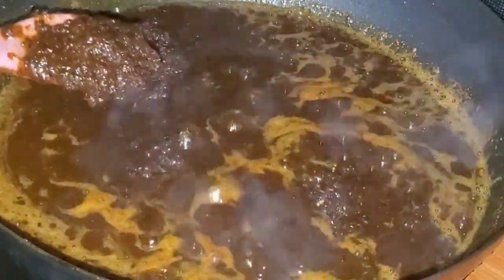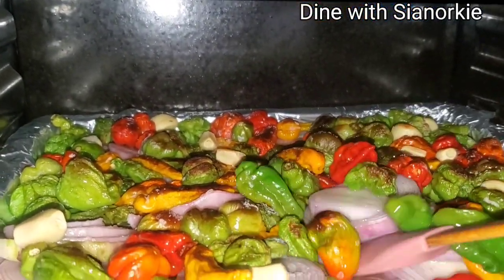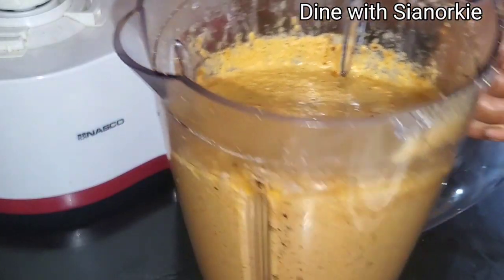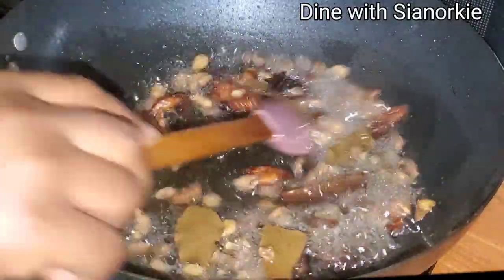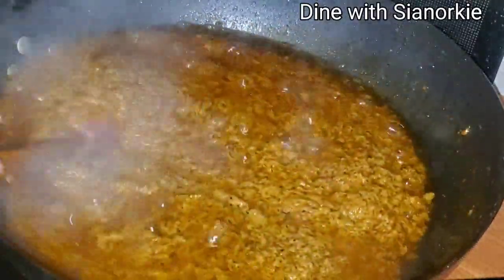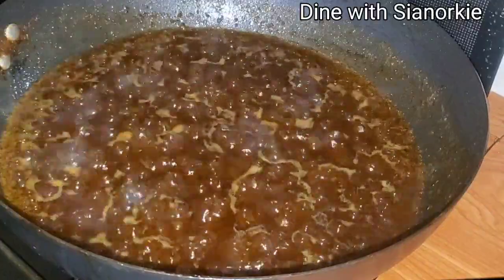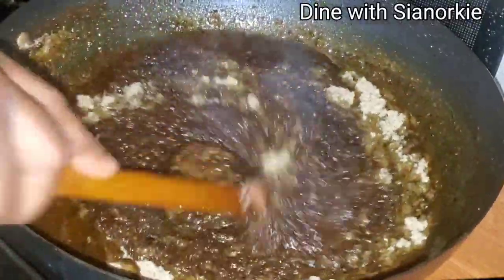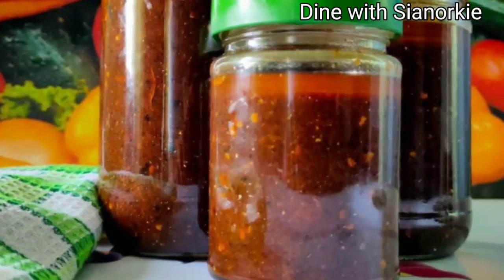Delicious assorted chili shito /sauce. No tomato added .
Ghanaian shito is a type of chili sauce made with shrimp and herring powder.  This shito recipe was inspired by another chili sauce enjoyed by most Ghanaians. Green chili sauce.

ingredients
oil
scotch bonnet peppers (red ,yellow, green)
onions
garlic
ginger
shrimp powder
herring powder
leftover chicken  ( optional)

spices
bay leaves
star  anise
cinnamon sticks
seasoning cube
salt ( if needed)
tumeric and ginger powder